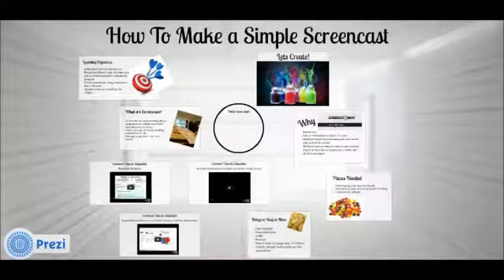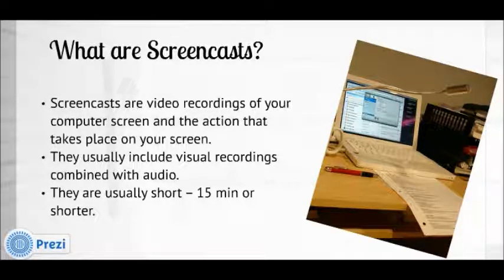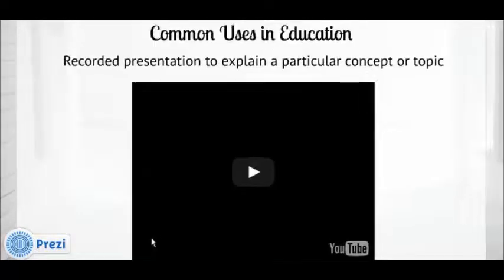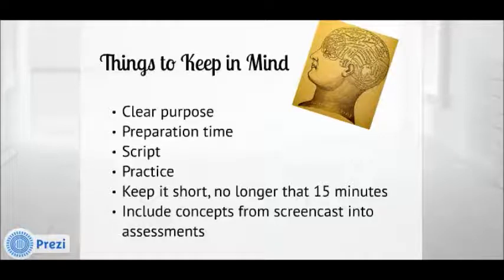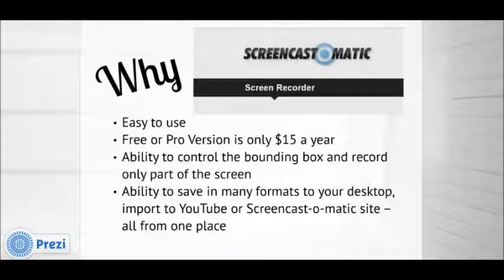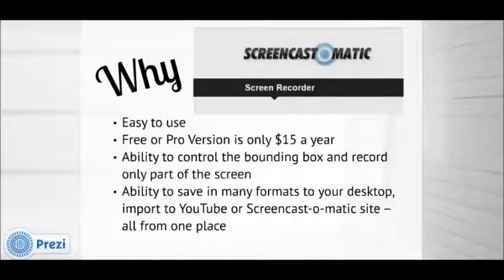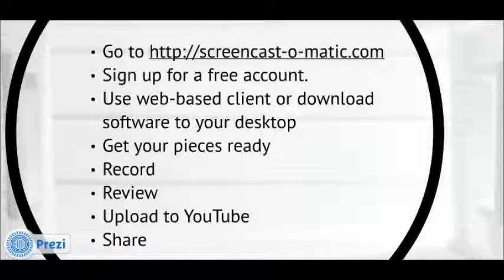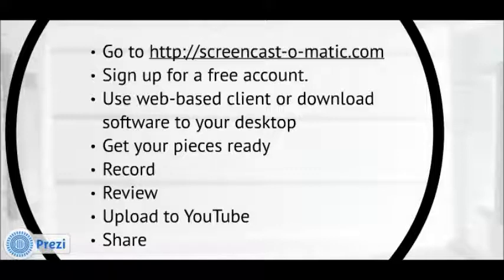What are Screencasts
presentation about screencasting